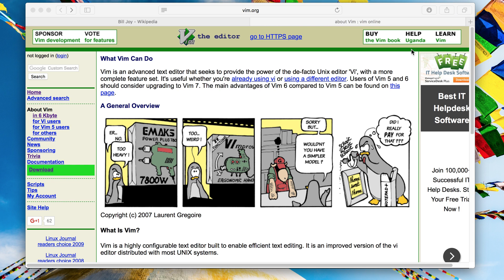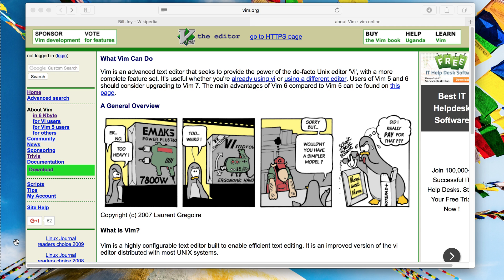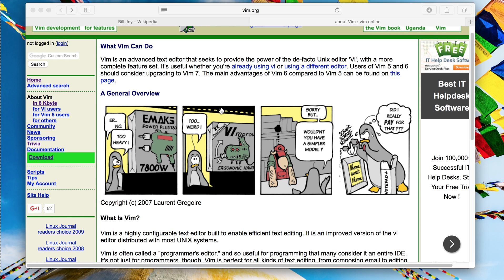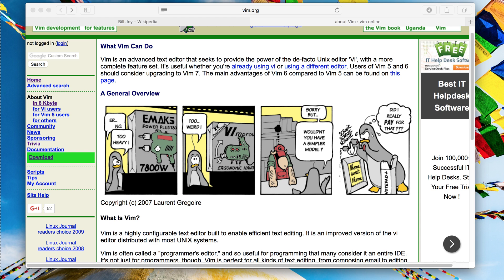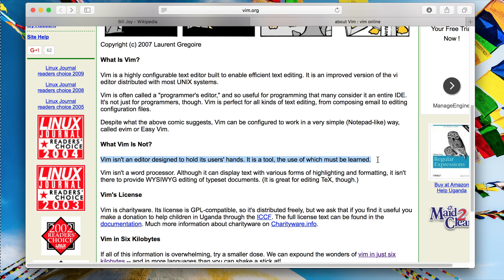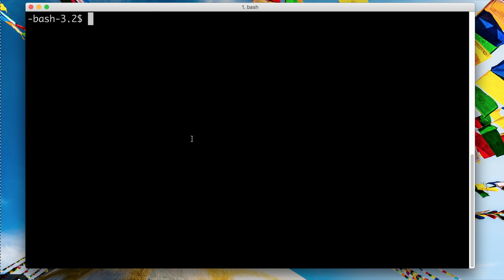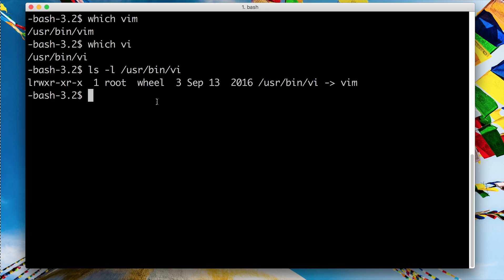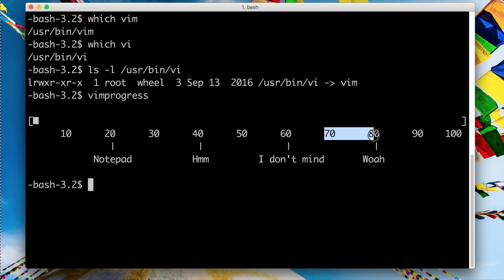1. Introduction to vim - Background and history.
This video introduces vim and talks a little bit about its background.

It is the first video of my series of tutorials on vim.